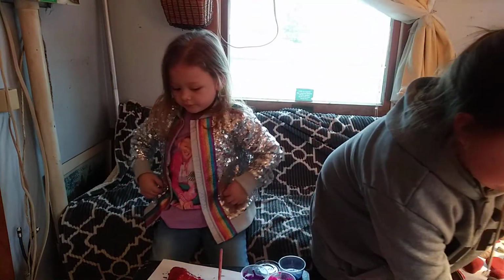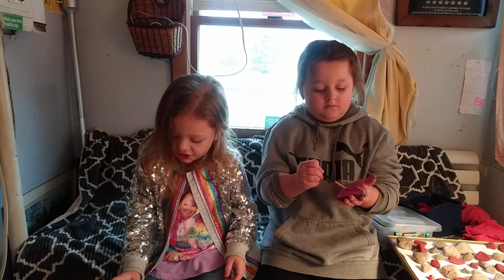Painting Rocks with My Granddaughters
1/3/21- Painting Rocks with My Granddaughters Autumn & Melanie. Such awesome personalities! 😄